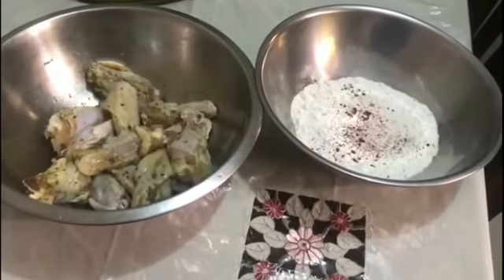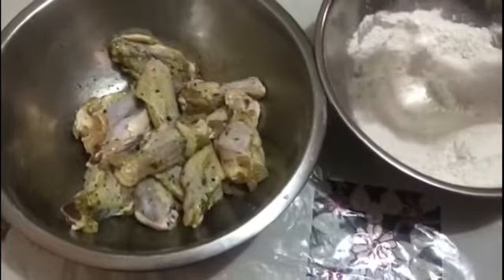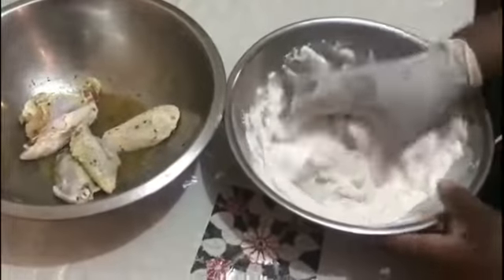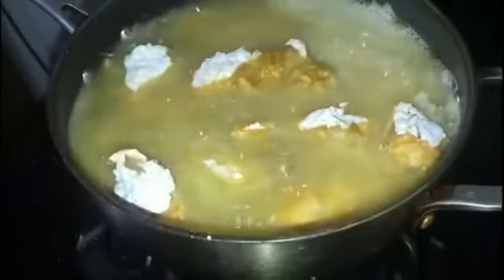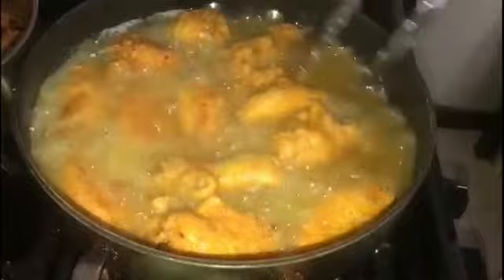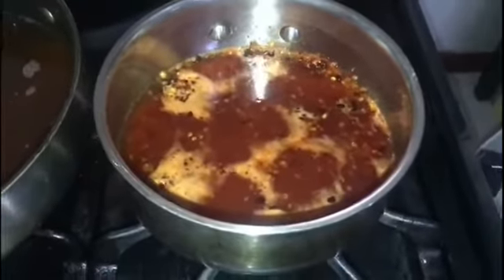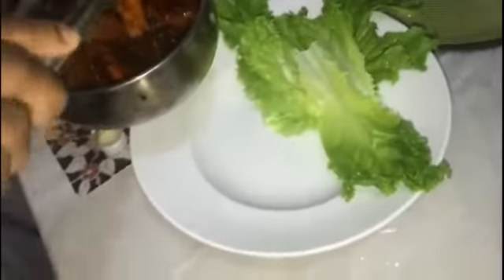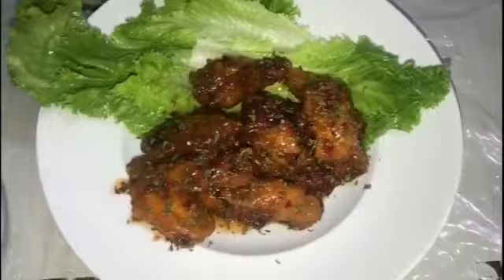Sweet & spicy wings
How can you refuse them